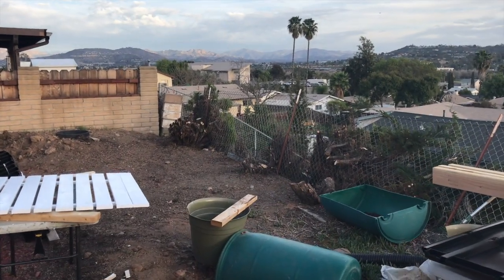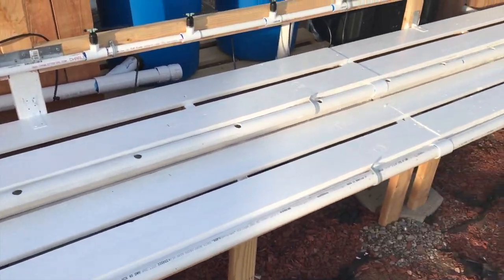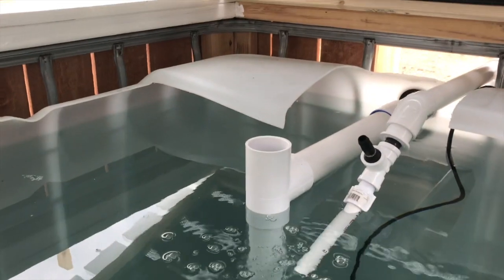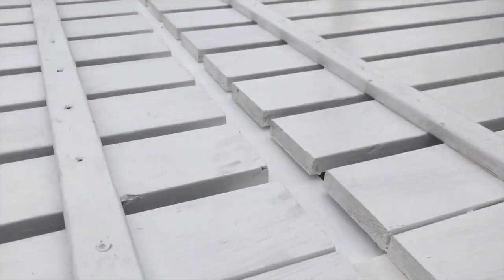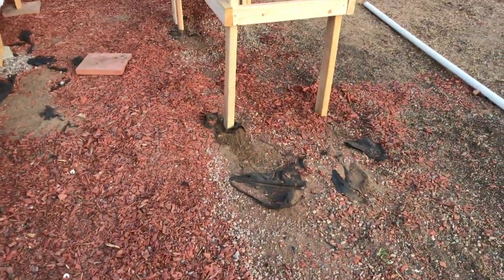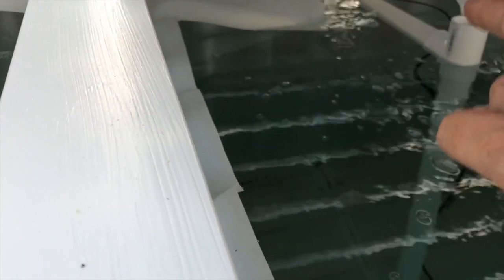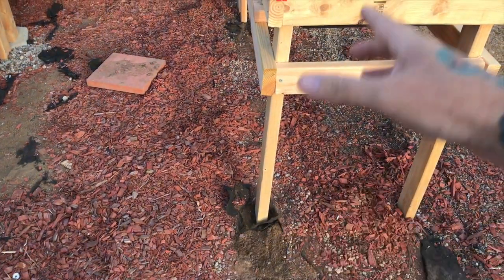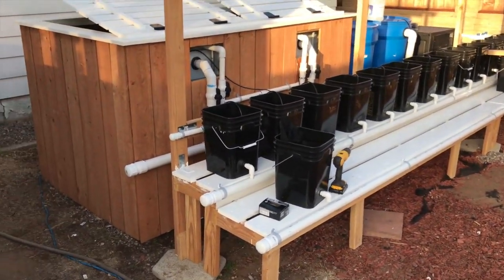Aquaponics Vlog #8: Starting the Grow Beds and Cycling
Started adding the first row of grow beds to the system and adding the amonnia to start the system.